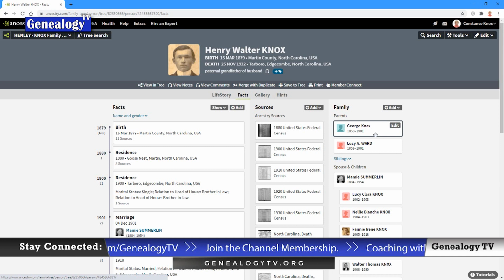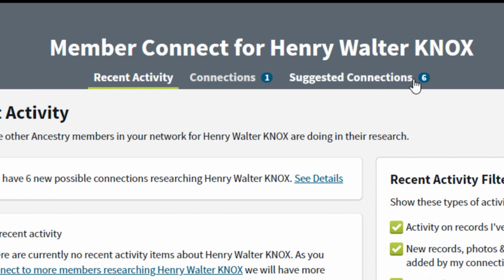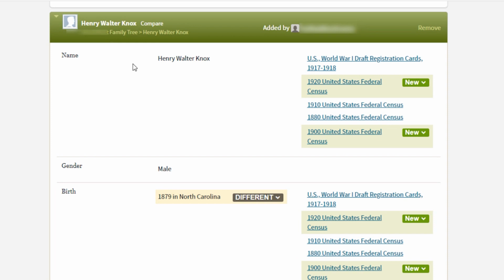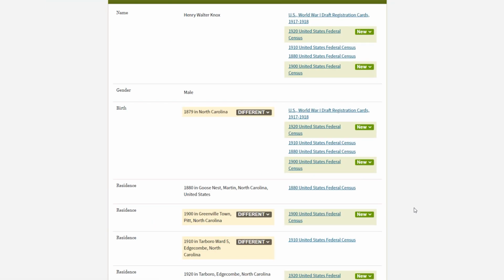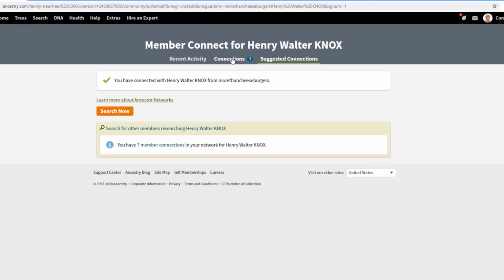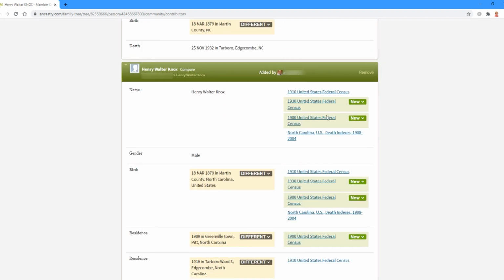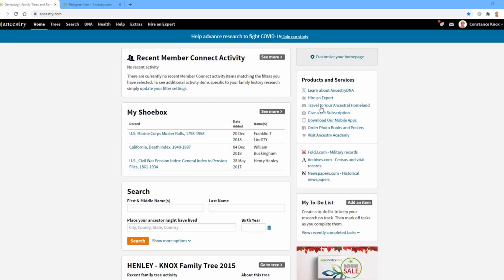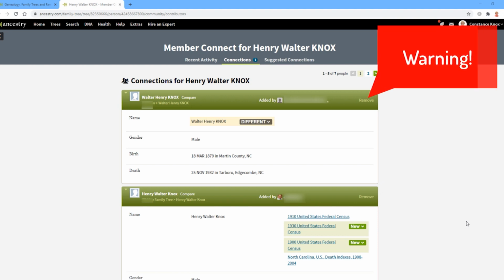Member Connect on Ancestry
Wouldn’t it be great to collaborate with other genealogists about the same ancestors you are researching?  You can with Ancestry.com’s Member Connect.

📃 There is a handout for Information Access channel members. Channel Members can find the handouts in the Community Tab on the YouTube channel.

0:00 Intro
0:50 About Member Connect
1:45 About three tabs on Member Connect
3:00 Connecting = Following
5:09 Messaging members
5:35 Update Filter Settings
6:18 Warnings